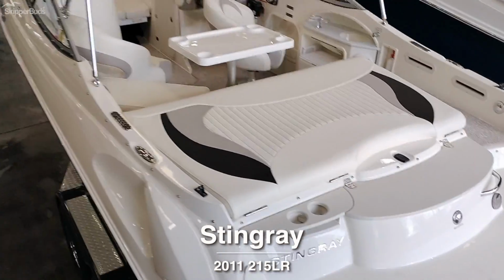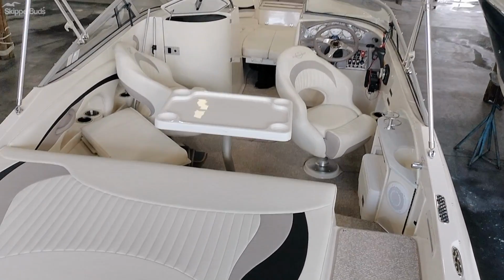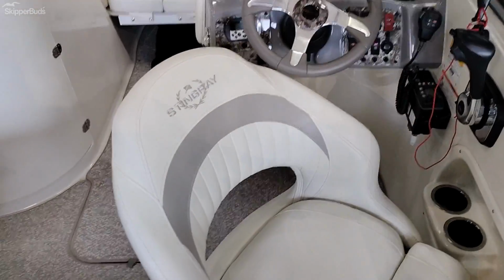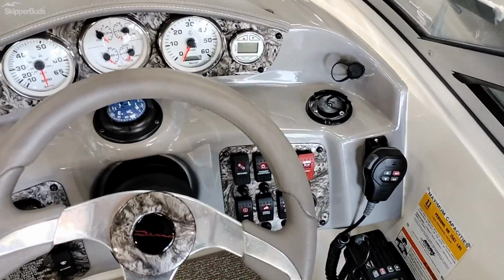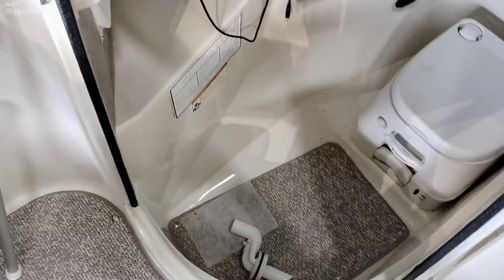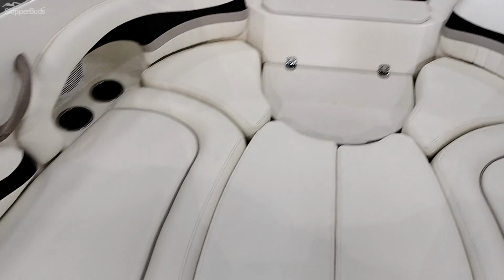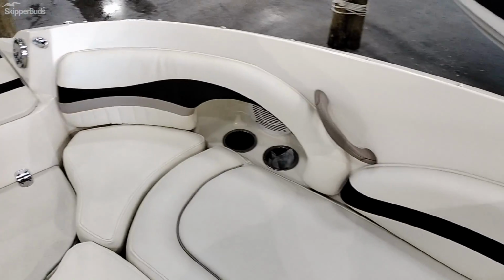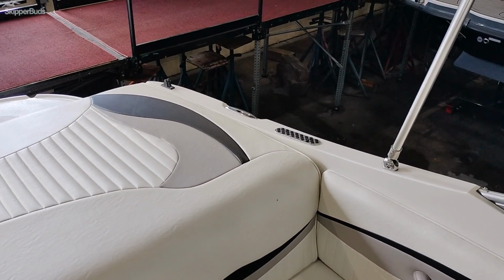2011 Stingray 215LR Sport Boat Tour SkipperBud's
Without a doubt, the cleanest 2011 model bowrider in the USA! Only 51 hours on the high power, 270HP on the Volvo engine! Comes equipped with a new, never used Garmin GPS unit. It has a head in the boat as well! The boat comes with a beautiful trailer to carry her around, anywhere you want to go! You do not want to miss out on this!!!